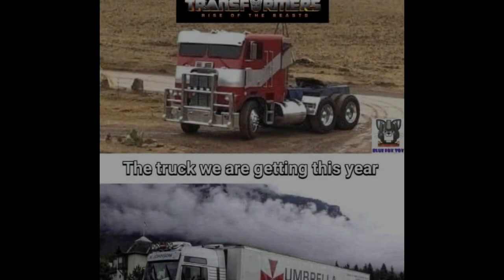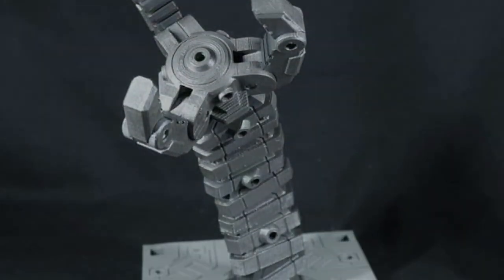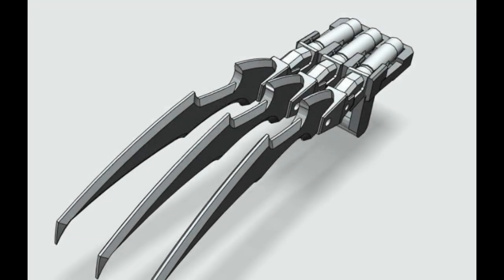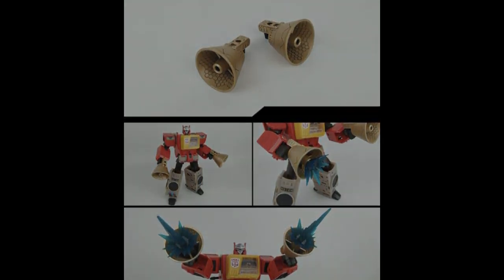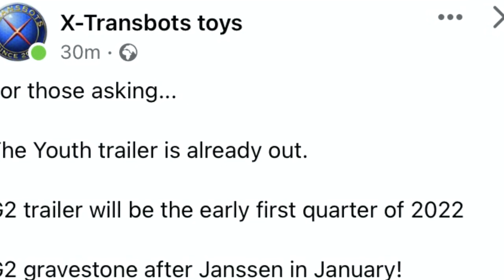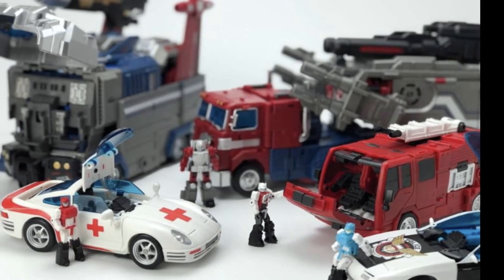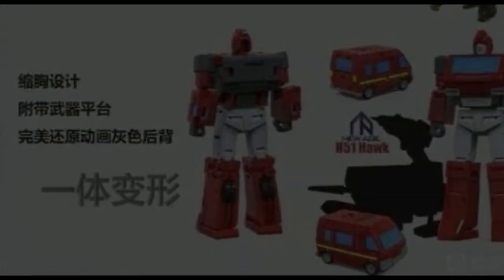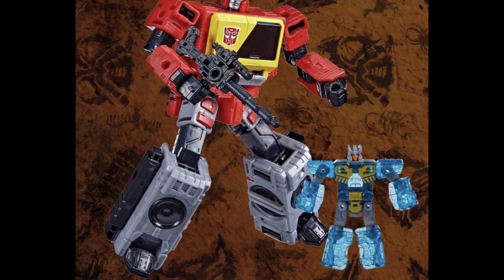TRANSFORMERS NEWS - SUPER-GOD MASTERFORCE TOGETHER AT LAST - MORE NEWAGE G1 FIGURES AND MORE...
TRANSFORMERS NEWS - SUPER-GOD MASTERFORCE TOGETHER AT LAST FANSHOBBY HAVE DONE IT - MORE NEWAGE G1 FIGURES MIRAGE, IRONHIDE AND INFERNO - MAGICSQUARE HOUND - PRINTING DWAYNE "THE ROCK" JOHNSON ON EVERYTHING - NEWAGE MORE TAKES ON OPTUMUS PRIME - X-TRANSBOTS RELEASE DATES - PLANET-X APOCALYYPSE PRE-ORDERS UP - HENRY ORENSTEIN RIP - TIM HEADA CLAW WEAPON FOR OPTUS NOX - FUNBIE STUDIOS ROBOTIC TENTICLE - SAMURAI WORKSHOP - BLASTER PRE ORDERS UP - BLASTER UPGRADE KIT - XBOX GAMEPASS TRANSFORMERS BATTELGROUNDS NOW UP ON GAMEPASS - XM STUDIOS OPTIMUS PRIME & MEGATRON HUGE BUST